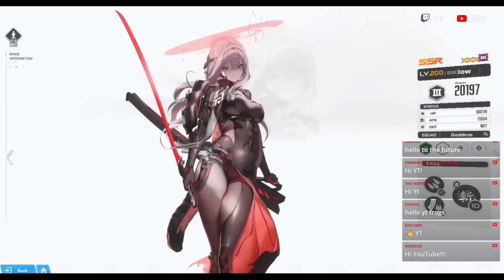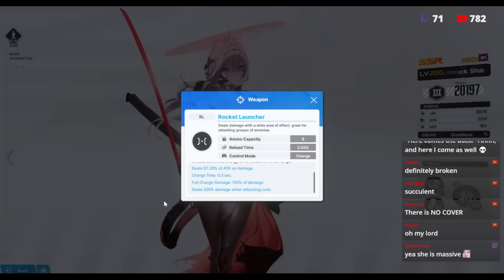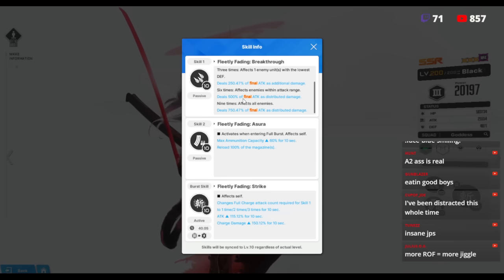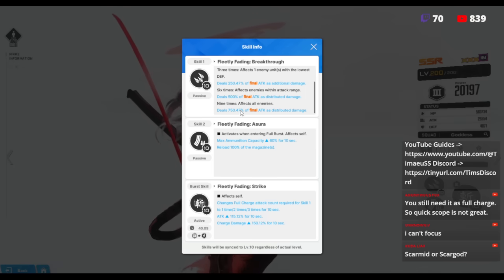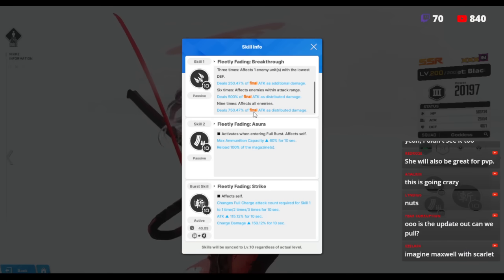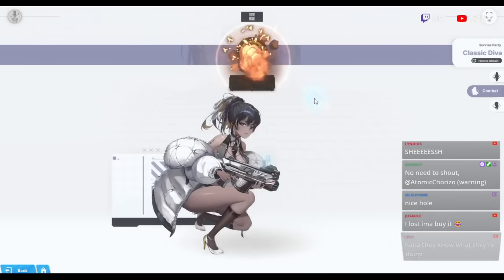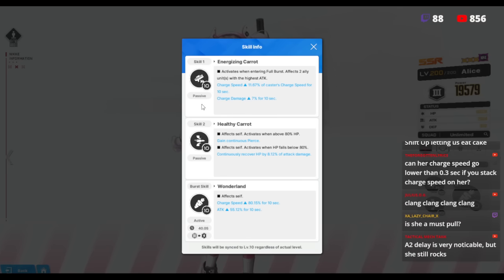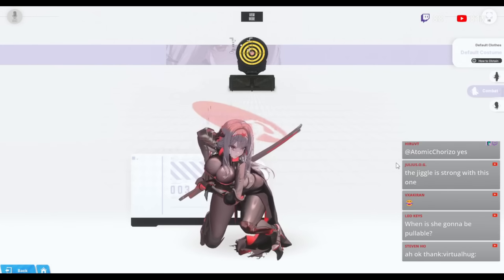Minimal Delays! | Scarlet Alter JPS Powercreeps The Animation!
SCARLET ALTER PILGRIM IS COMING JAN 1st, 2024

GODDESS OF VICTORY: NIKKE is an immersive sci-fi RPG shooter game, where you recruit and command various maidens to form a beautiful anime girl squad that specializes in wielding guns and other unique sci-fi weapons. Command and collect girls that have unique combat specialties to create your ultimate team! Experience next-level shooting action with simple yet intuitive controls while enjoying dynamic battle effects.